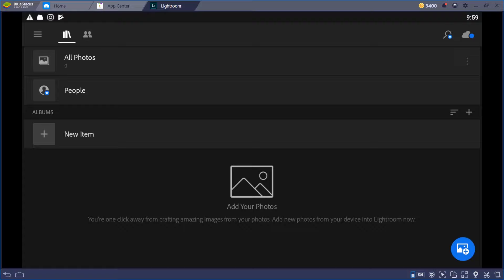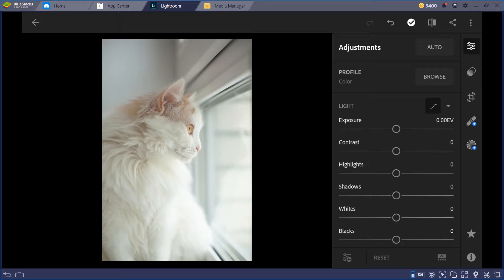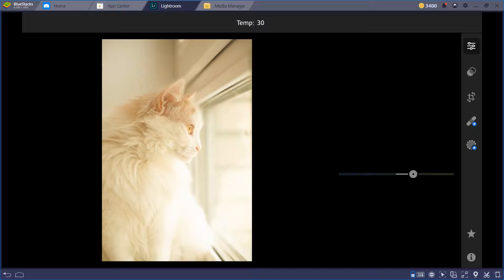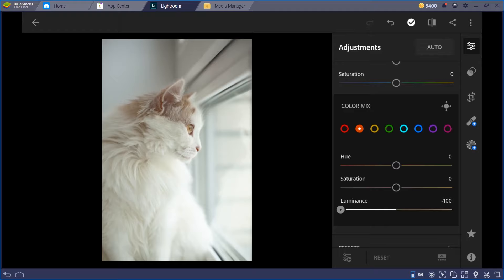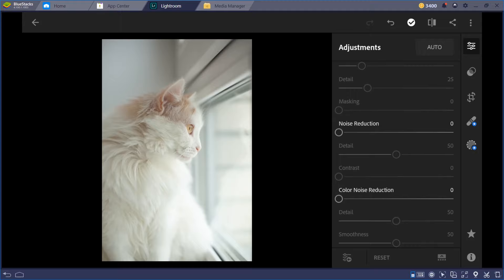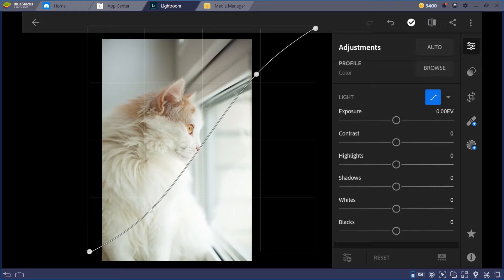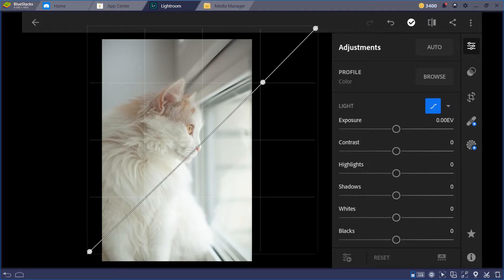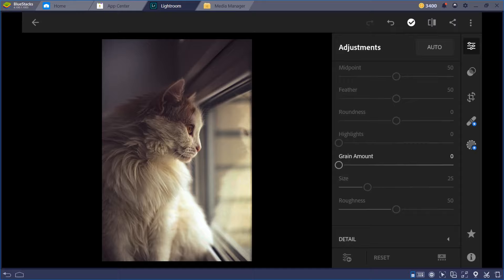20 MINUTES BASIC LIGHTROOM TUTORIAL FOR BEGINNERS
LEARN CURVES,LIGHT, COLOR, EFFECTS, DETAIL, OPTICS, GEOMETRY
This is a guide for you to create and experiment your own preset.

INSTAGRAM.COM/IAMNATARAKI